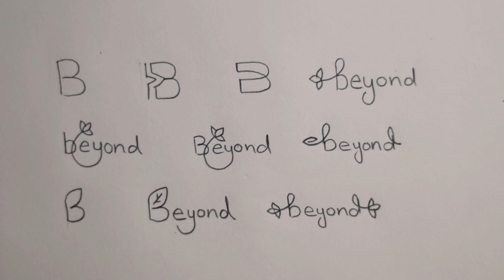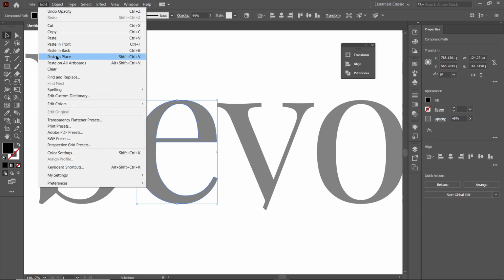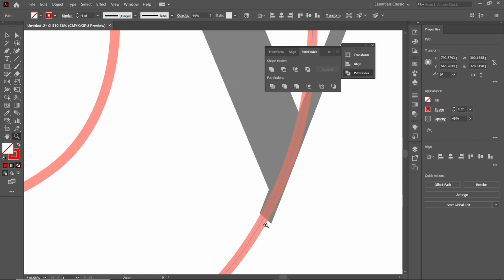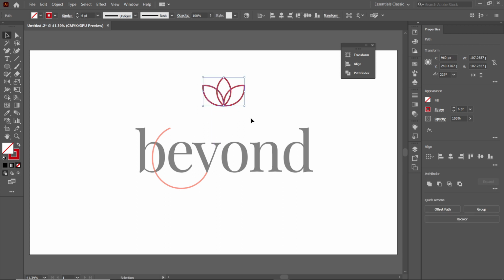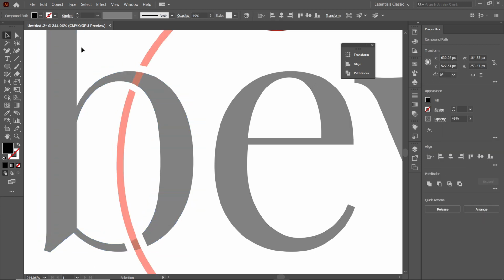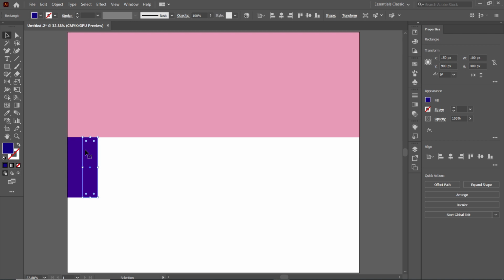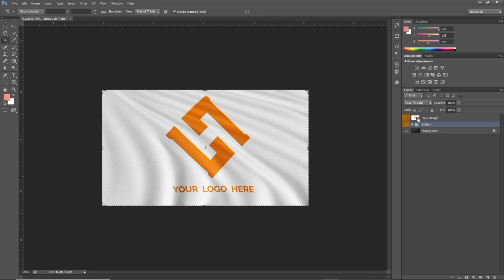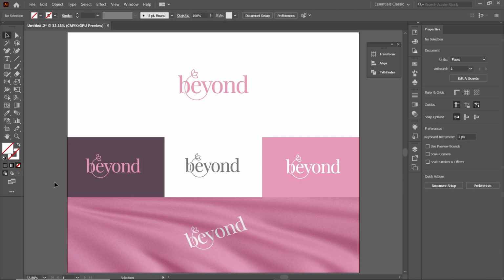How to Design a Simple Typography Logo with Presentation Design in illustrator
In today's video, I will demonstrate to you how to design a simple and classy typography / text logo with presentation Design in illustrator.

For your ease, the video is divided into different chapter
00:01 Intro
00:14 Design Brief
00:32 Sketching
01:01 Vectorizing in Illustrator
07:41 Minimal presentation design
09:55 Logo mockup in Photoshop

My other videos on logo design